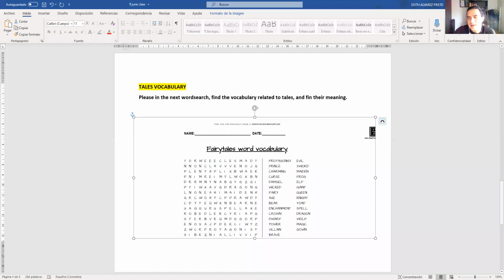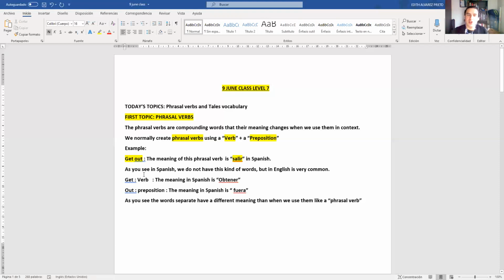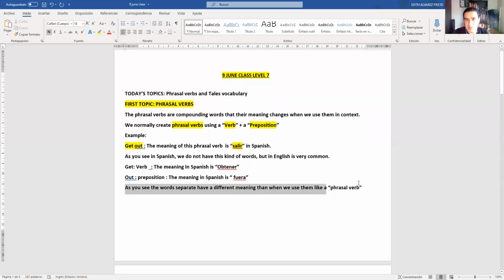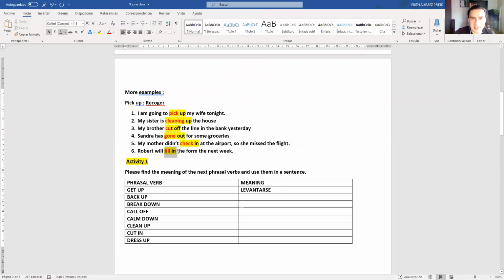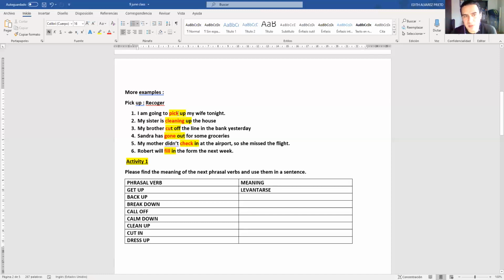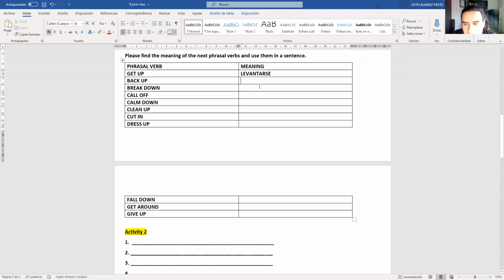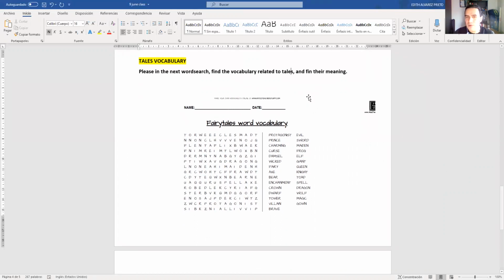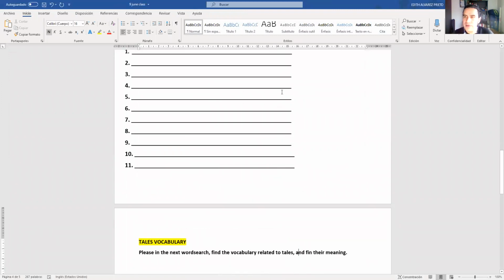30th November 2020 class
Phrasal verbs / Tales Vocabulary